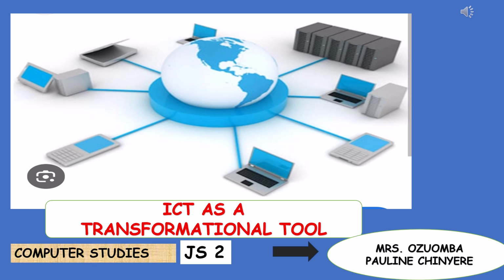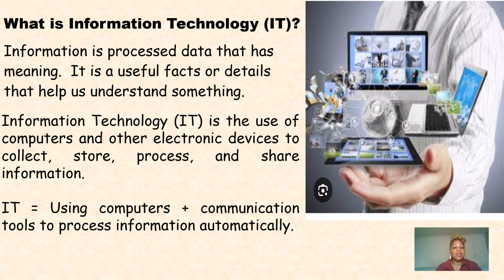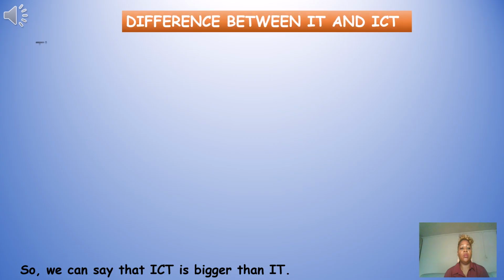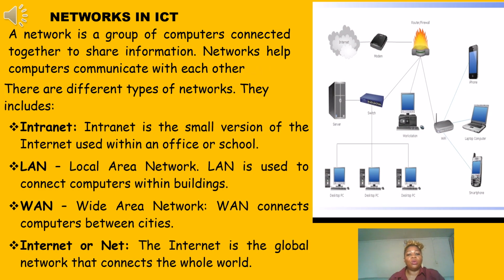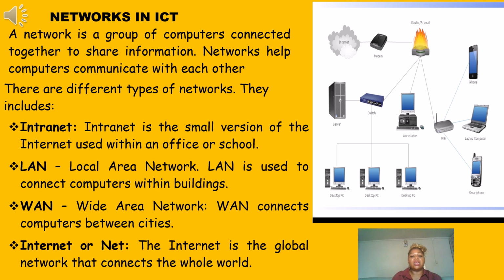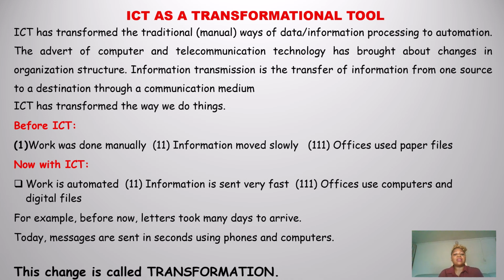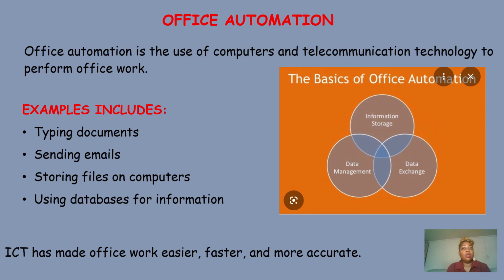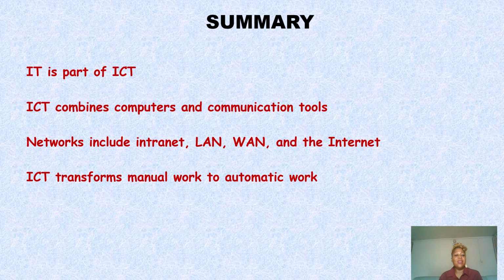ICT AS A TRANSFORMATIONAL TOOL FOR JS 2 COMPUTER STUDIES